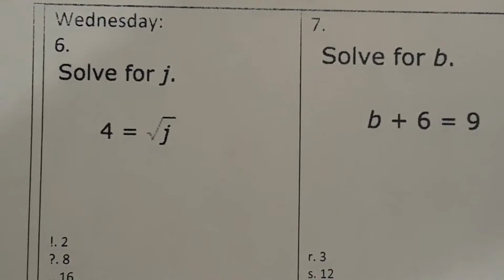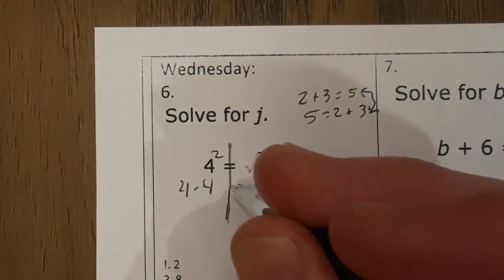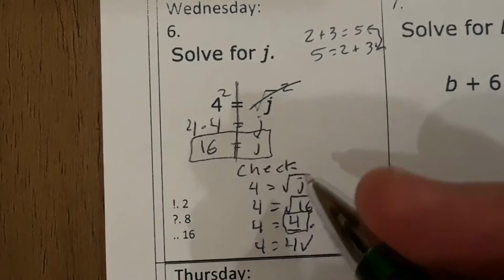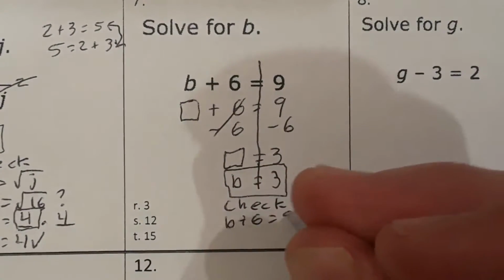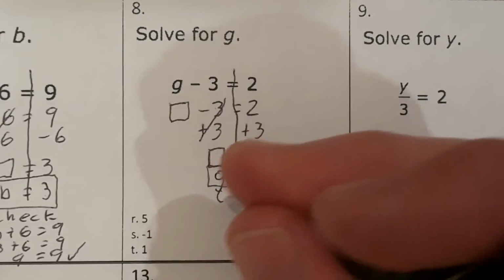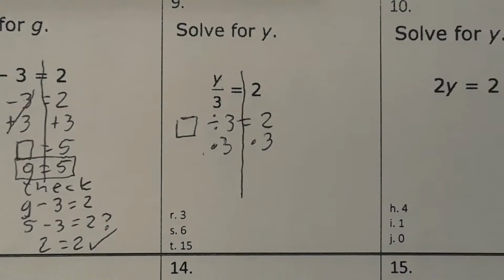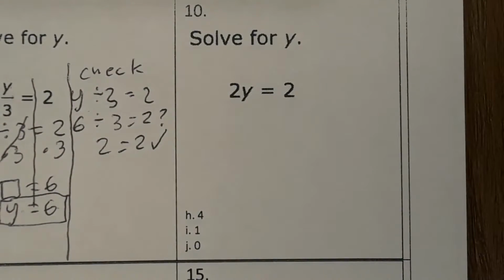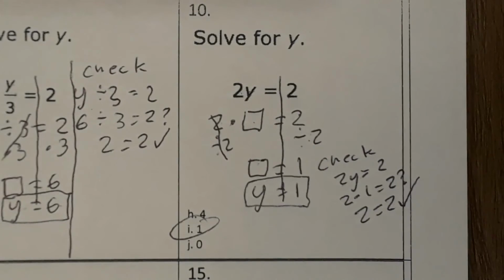821 1819 QuizzetteVideoWednesday